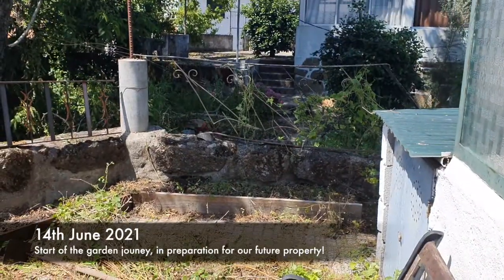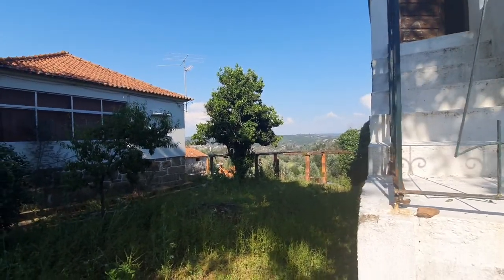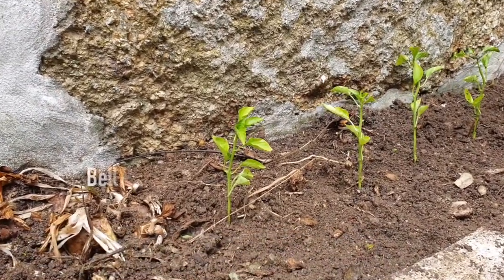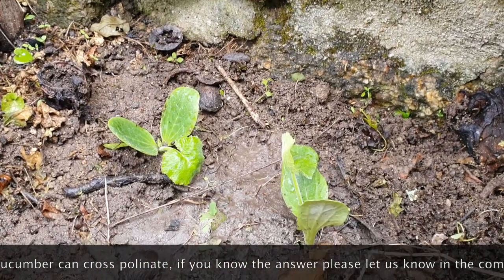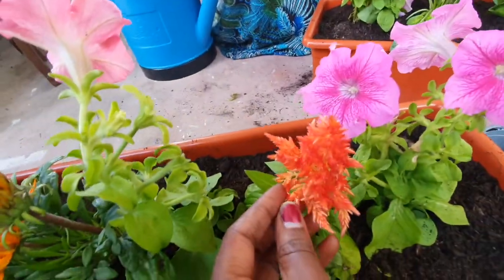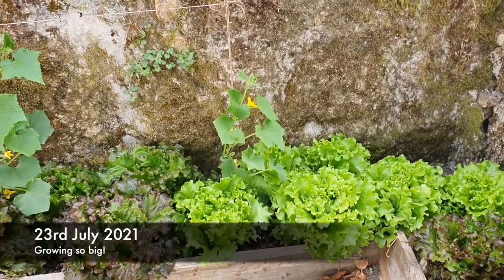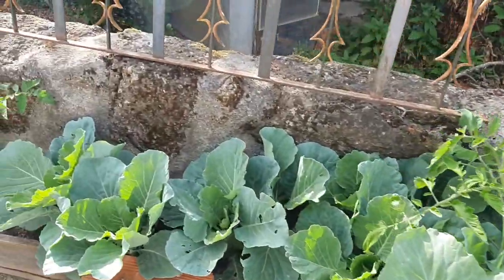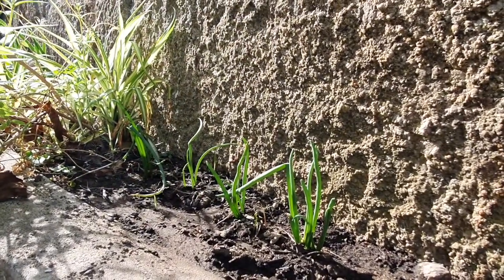Our Portuguese Garden | Ann Turn Gardens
Not only do we like to eat healthy food, but we like to grow the food we eat. Follow along our journey as we learn the amazing skill of growing one's own food!

There may be ups and downs, but one thing is for sure, the skills learnt are truly fruitful!

This is footage from June/July 2021